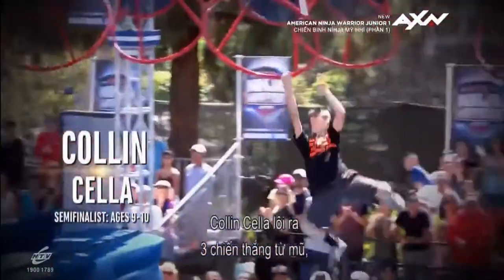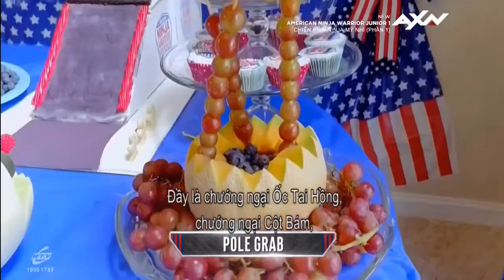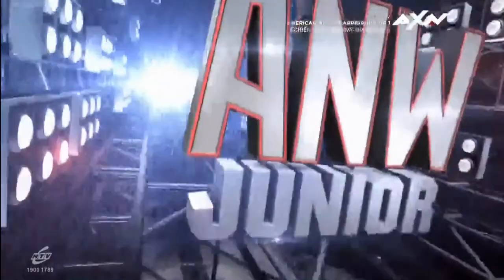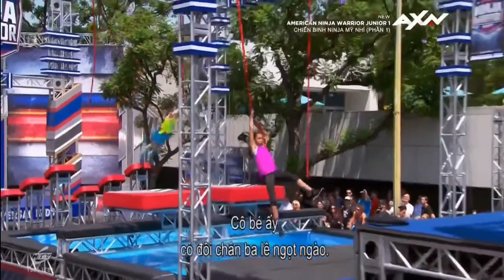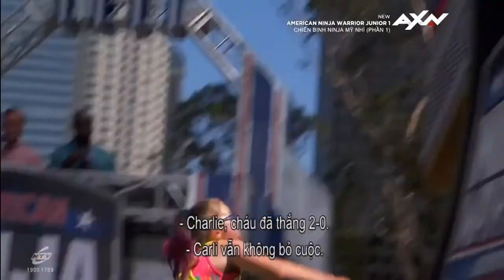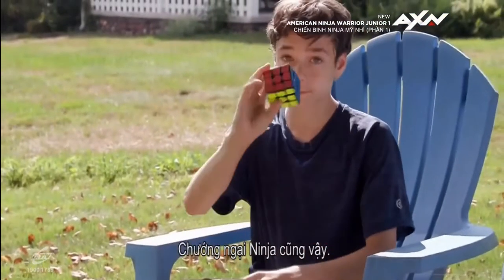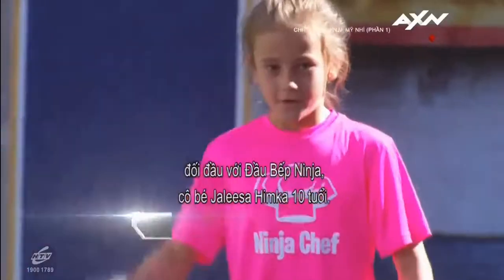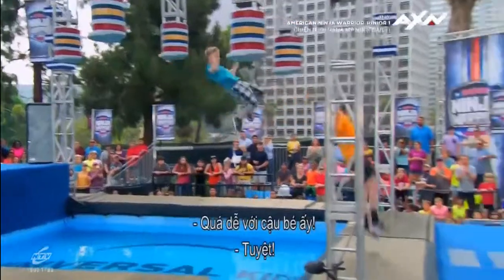(Vietsub)American Ninja Warrior Jumior s1 ep12